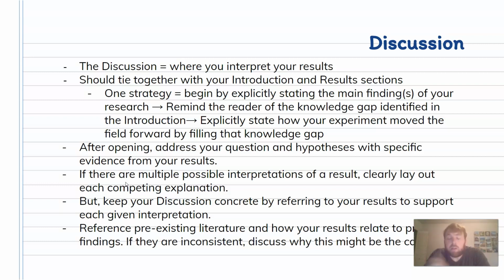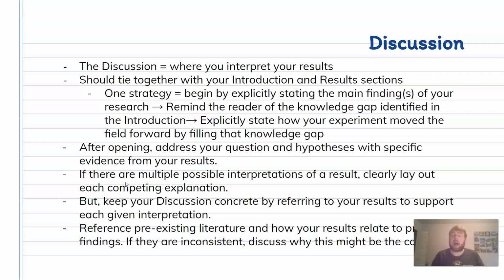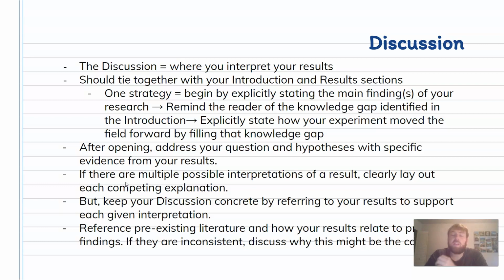Writing Scientific Papers Series: Episode 4 - Results